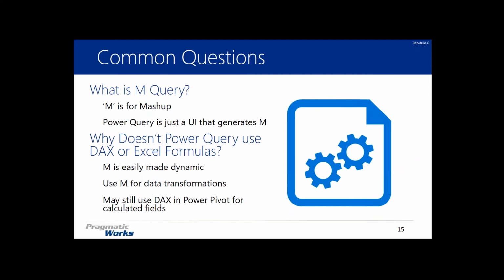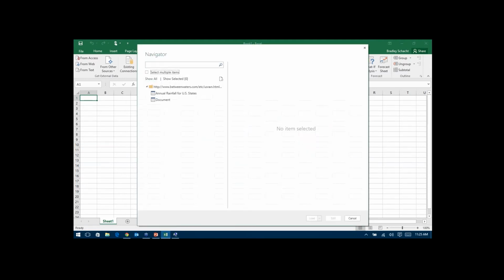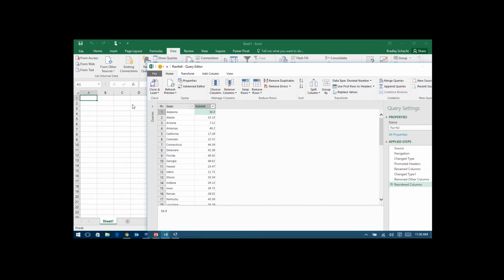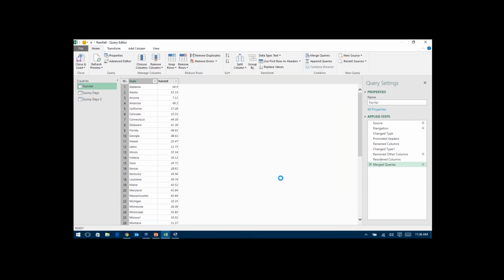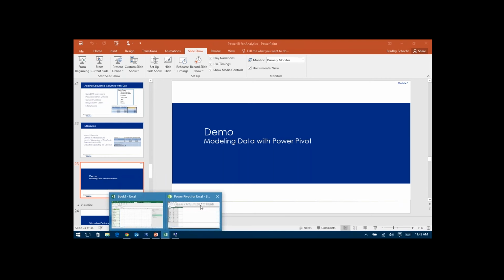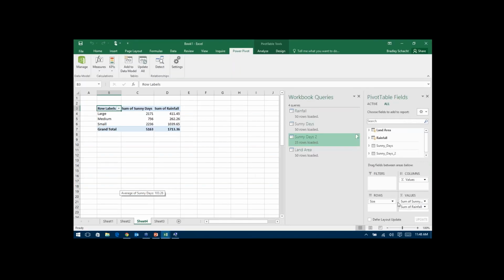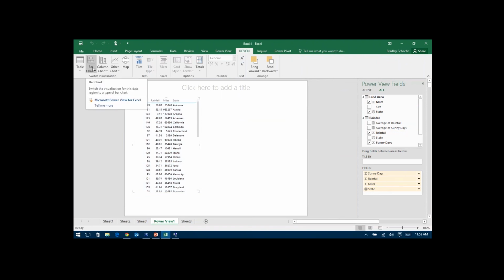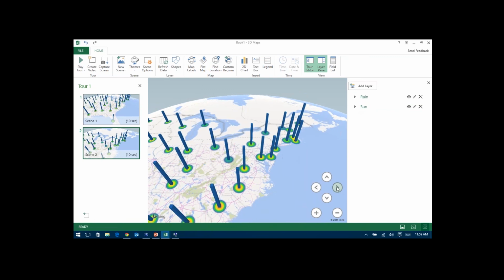Using Power BI for Analytics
Excel is probably the most widely used tool for analyzing data. From simple data dumps to complex formulas there is a lot to learn. That entire landscape is changing though. Over the last few years Microsoft’s Power BI offerings have gained a lot of functionality that will allow any user to quickly analyze large amounts of data.

Join Bradley as he discusses the basics of data import and manipulation with Power Query, preparing the data for analysis in Power Pivot and then builds some stunning visualizations in Power View and Power Map. These reports are sure to provide valuable insight into business operations. To help solve the associated solution scaling issues that come with widely used reports Bradley will discuss deployment options both in the cloud and on-premises.